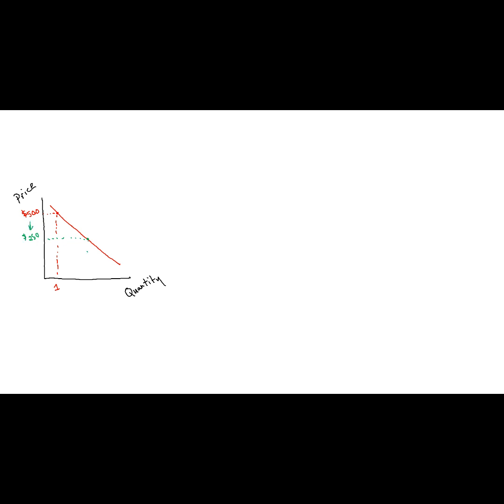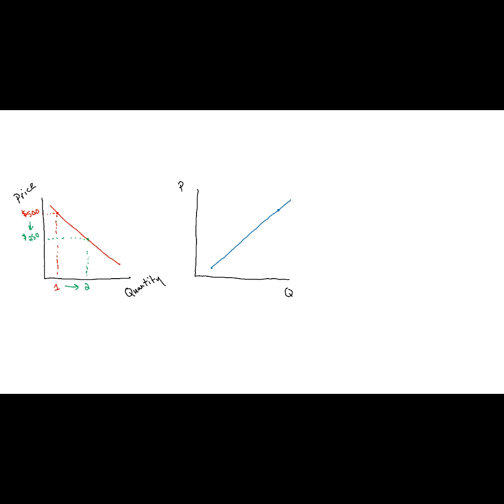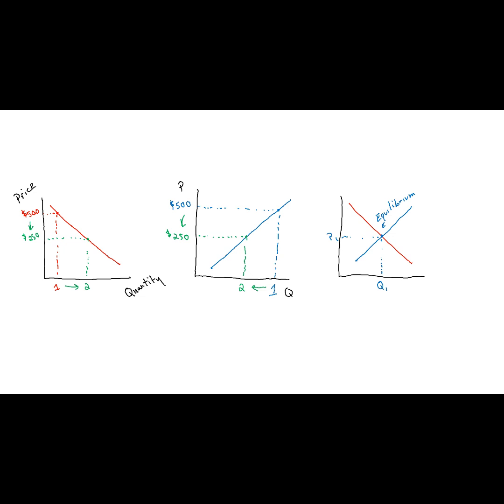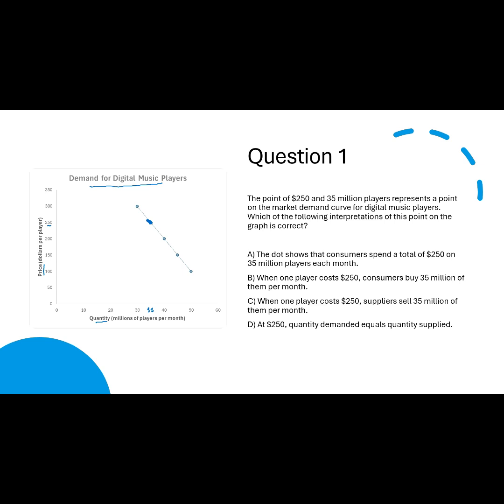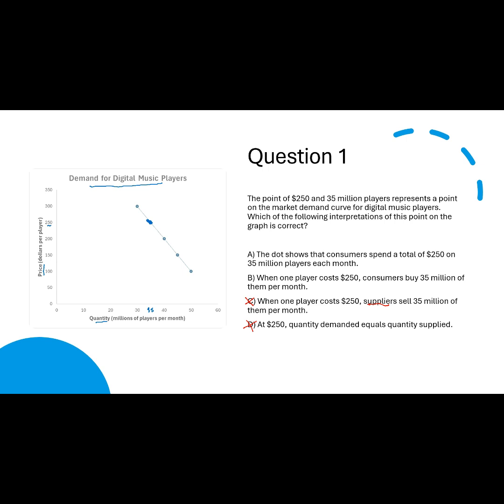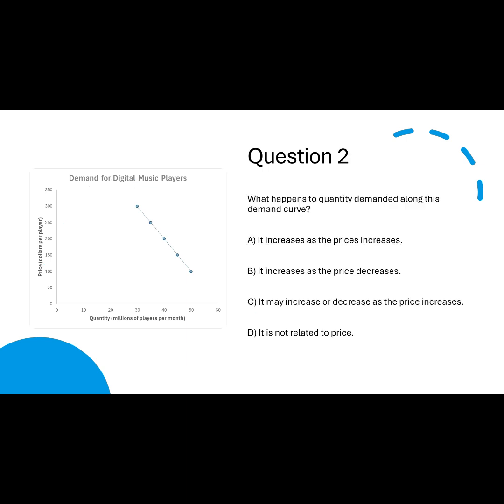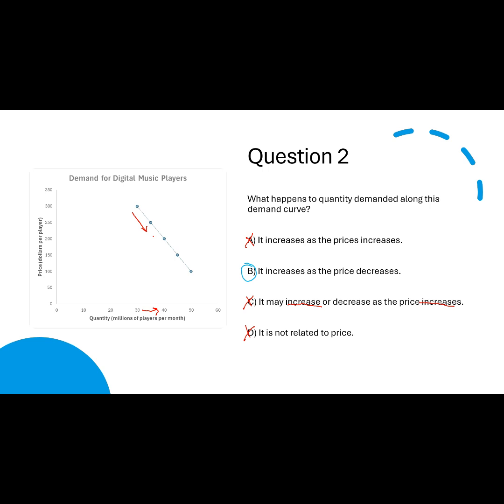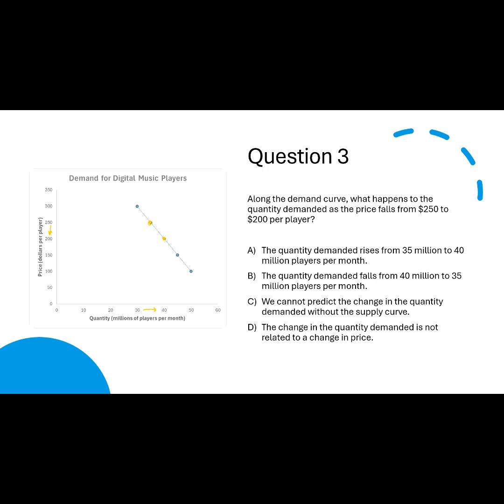Demand Side of the Market - Price vs. Quantity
Explore the demand side of a market through the inverse relationship between Price and Quantity.